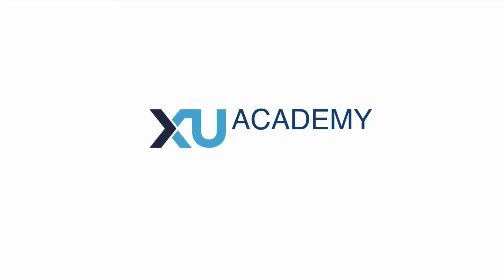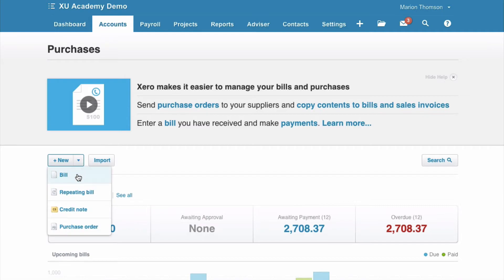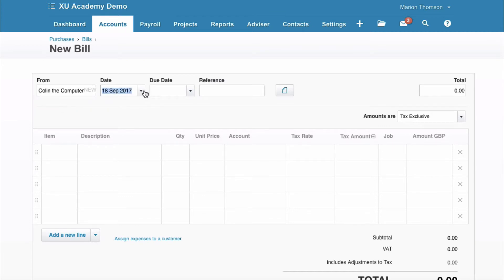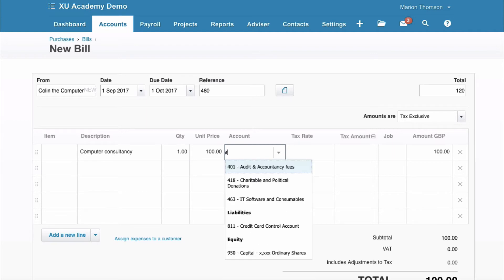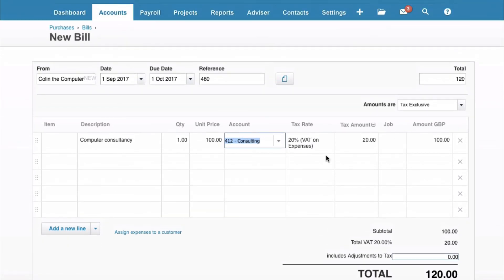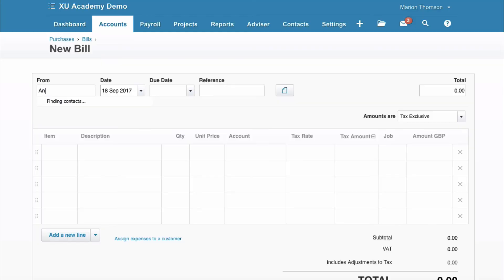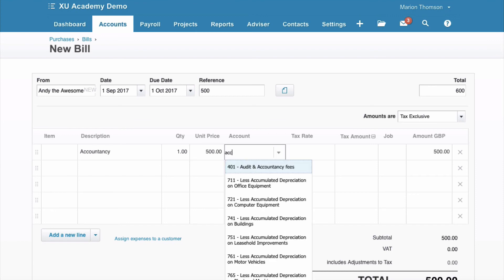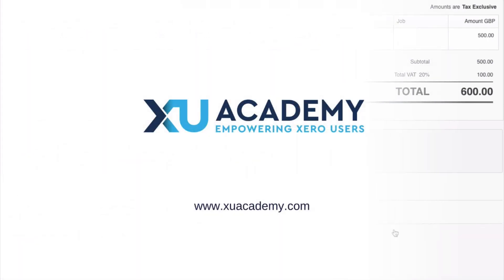How to enter purchase invoices in Xero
From my MASTERING PURCHASES IN XERO online course.
In this video I quickly show you how to enter your Purchase Invoices (Bills) in Xero.

2019 UPDATE
To use the 3rd option in the video, from the Dashboard you now choose:
Business
Bills to Pay
New Bill

OR

Business
Purchases Overview
New
Bill